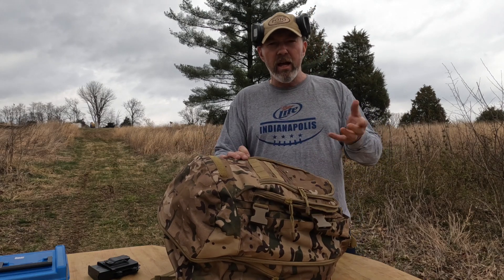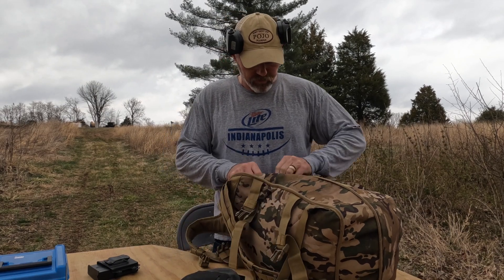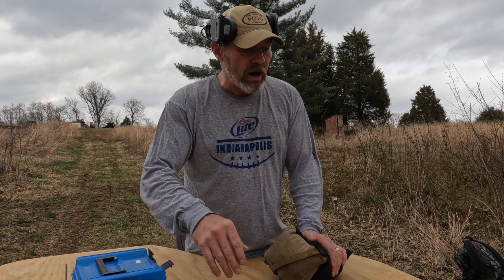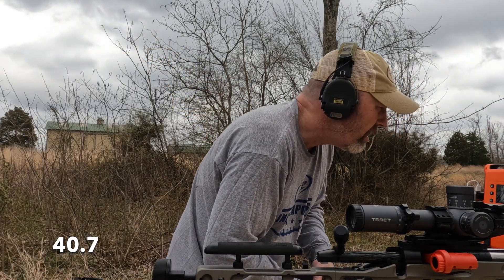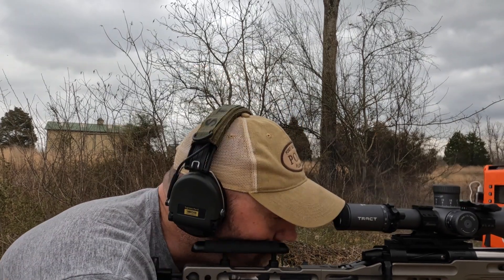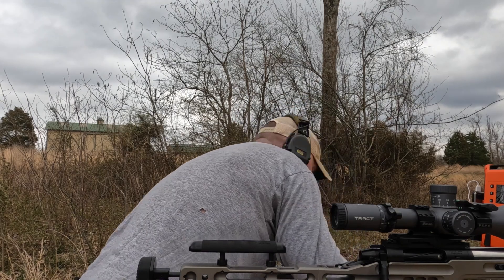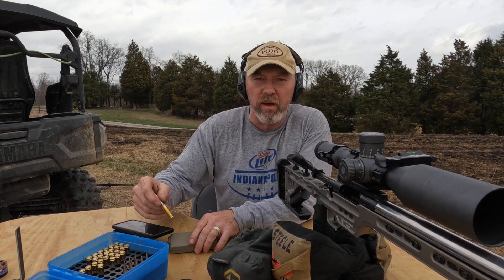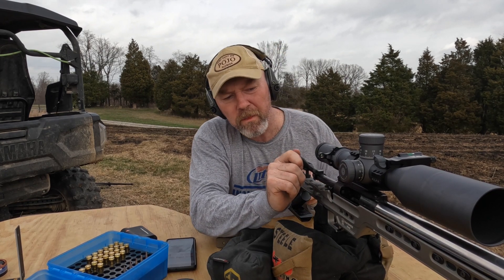25 Creedmoor Finale - Tweaking the 25CM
I took data from a previous shoot, boiled it down to my best possible loads, and ran a test to see how things shook out. This vid is longer than my typical content.   I'm shooting a match in a couple of days and wanted to get a good load going into it.